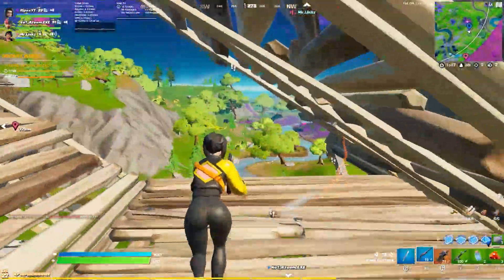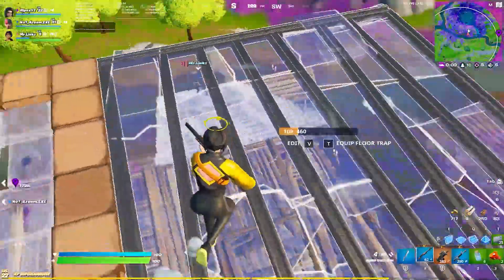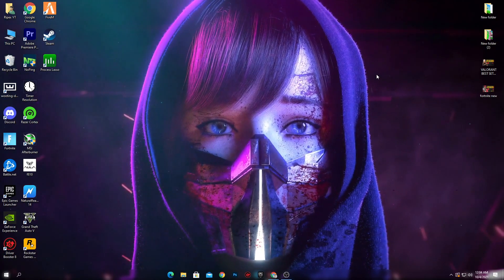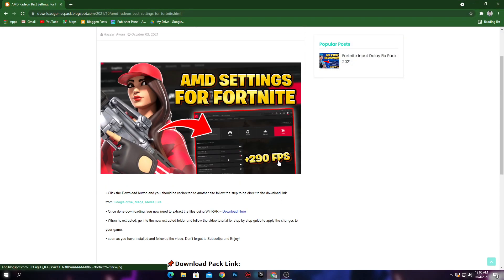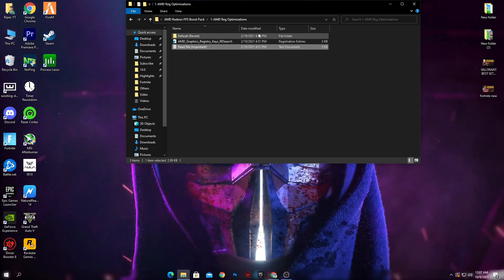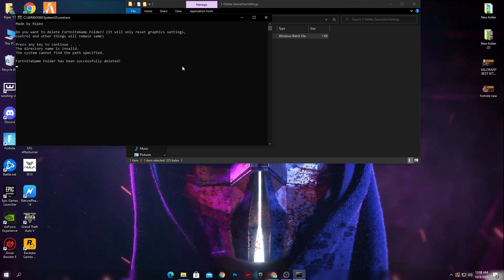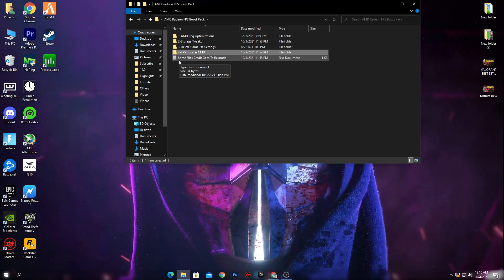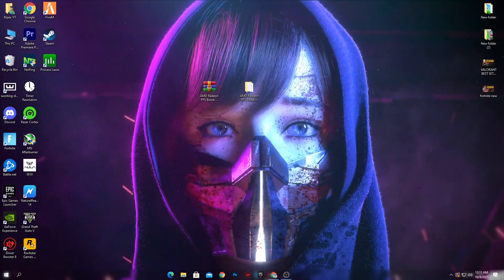AMD Radeon Best Setting For Gaming - Fortnite FPS Boost Guide Chapter 5!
AMD Radeon Best Setting For Gaming - Fortnite FPS Boost Guide Chapter 3!

Today's video is all about AMD Radeon Best Setting For Gaming - Fortnite FPS Boost Guide Chapter 3! to boost FPS & quicker/faster response times from your systems! Giving you all the best tips and tricks to optimize your game for the smoothest experience!